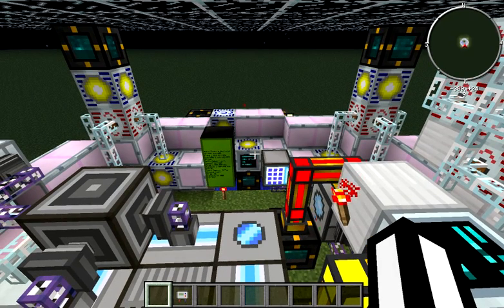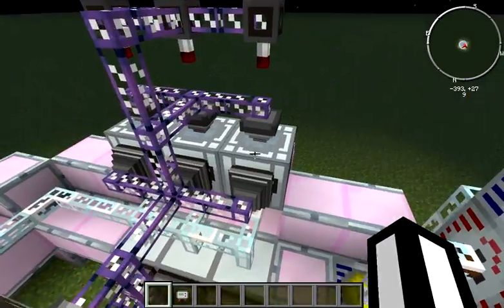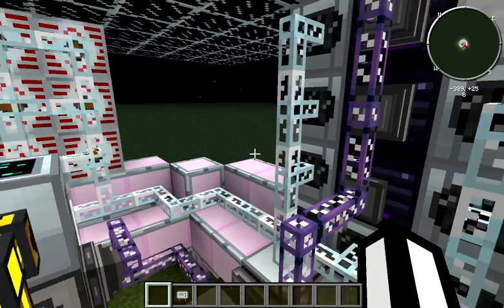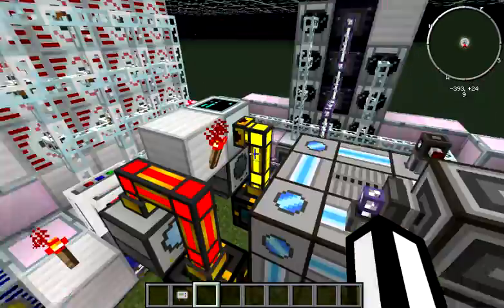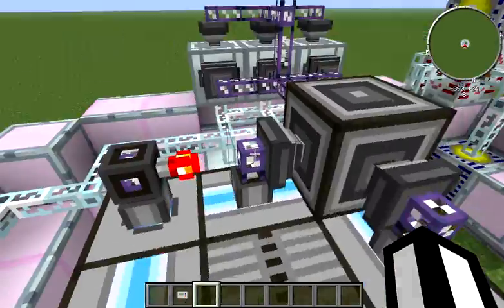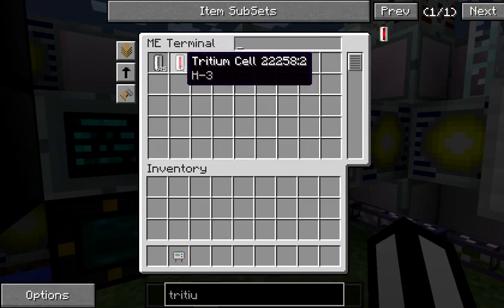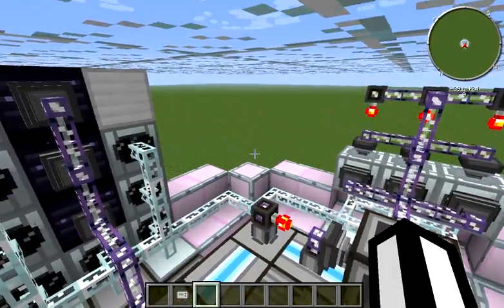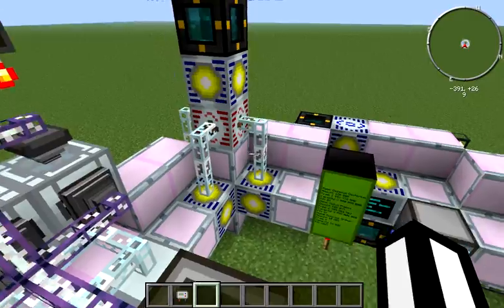Gregtech - Tritium/Deuterium Fusion Reactor (Unhinged 1.1.0)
This video shows a Tritium/Deuterium Fusion Reactor in Unhinged 1.1.0 for Minecraft 1.5.7.  The primary reason for this video is to go over the number of machines required, and the routing required, to automate the fuel production.